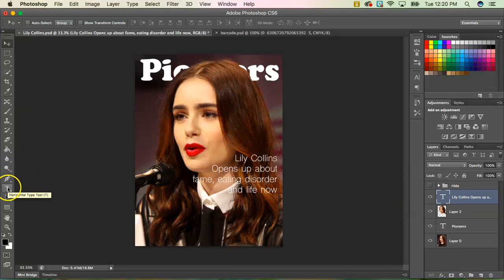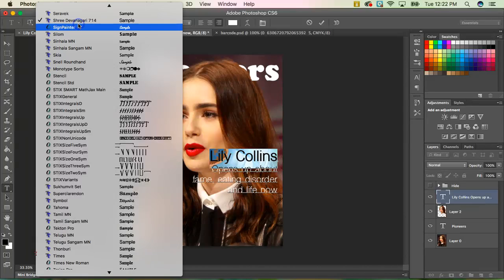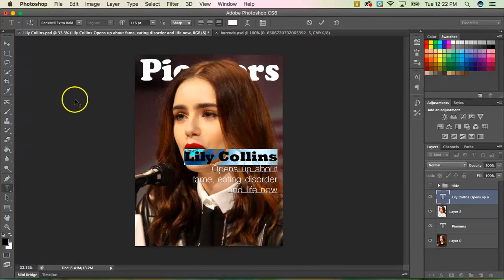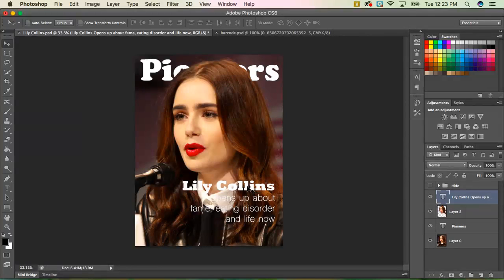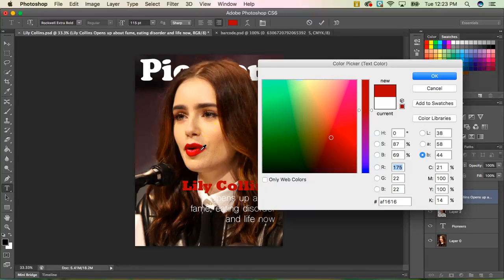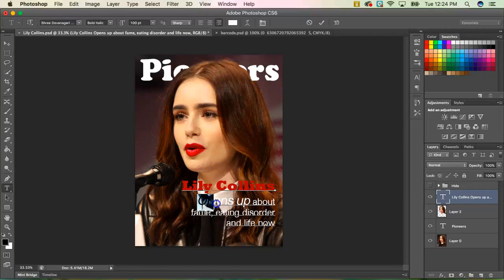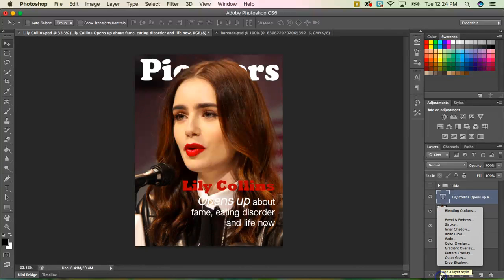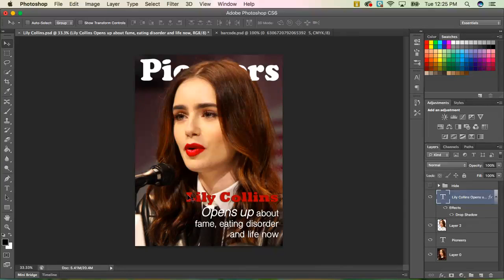Modifying Text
How to change one layer of text to have many styles, sizes and colors.